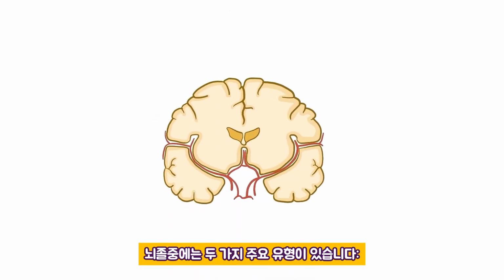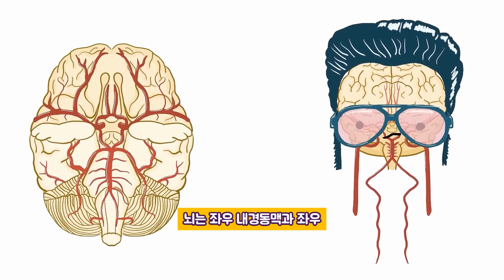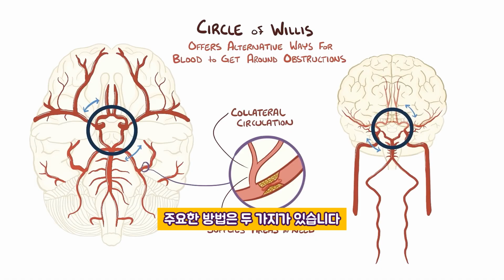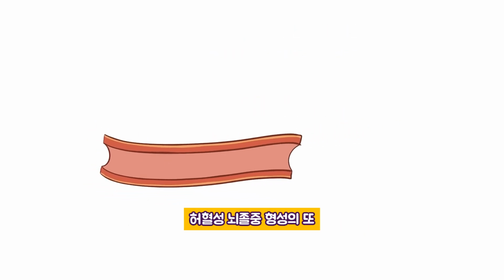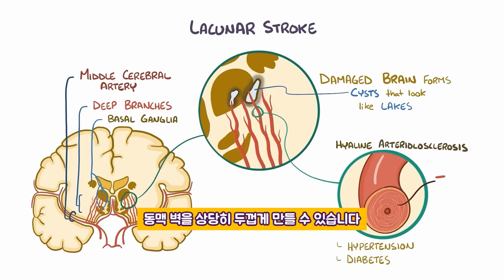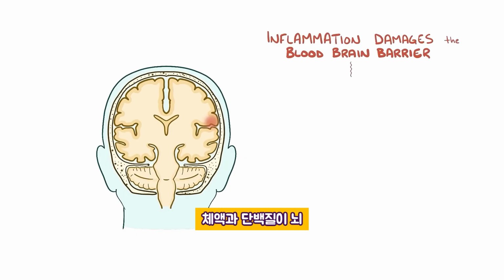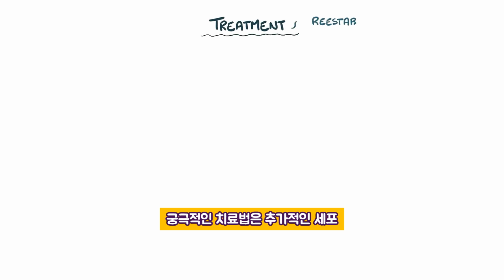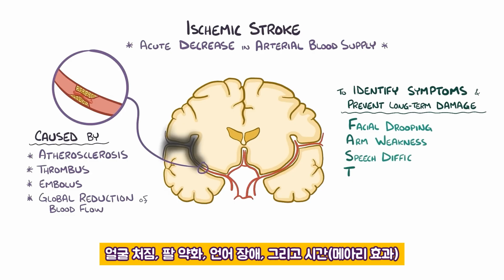허혈성 뇌졸중 원인, 증상, 진단, 치료, 병리학 (Ischemic Stroke Causes, Symptoms, Diagnosis, Treatment, and Pathology)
뇌졸중(뇌경색/뇌출혈) 환자와 보호자를 위한 가장 정확하고 실질적인 '일상 회복 가이드'가 되어 드립니다. 막막하고 두려운 재활 여정 속, 검증된 지식과 실천 가능한 팁으로 당신의 '재충전'과 '재도약'을 돕습니다.

저는 환자들이 가장 필요로 하는 세 가지 핵심 목표를 가지고 콘텐츠 제작에 집중하며, 전문적인 의학 지식을 누구나 쉽게 이해하고 적용할 수 있도록 제공합니다.

🧠 우리의 핵심 콘텐츠: 3가지 기능성 재활 솔루션
1. 💪 기능성 재활 운동 (Movement & Strength)
편마비, 근력 약화로 고민하는 분들을 위한 맞춤형 운동 루틴입니다. 뻣뻣한 팔/다리 경직(강직) 완화 스트레칭, 마비된 손 기능 회복 훈련, 안전한 보행 훈련 등 집에서 따라 할 수 있는 고효율 홈트레이닝 가이드를 제공합니다.

2. 🌙 일상 관리 및 수면 개선 (Life Management & Sleep)
수면 중 심해지는 경직 관리 팁, 뇌졸중 후 흔히 겪는 우울증/불안에 대한 정서적 치유법, 그리고 회복에 필수적인 영양 및 식단 정보를 다룹니다. 특히 수면의 질을 높여 재활 효과를 극대화하는 방법을 집중적으로 안내합니다.

3. 💡 최신 의학 정보 및 전문 지식 (Knowledge & Treatment)
약물 치료(보톡스 등), 최신 재활 기기, 그리고 뇌졸중 재발 방지를 위한 지식을 쉽고 정확하게 설명합니다. 잘못된 정보를 바로잡고, 치료의 큰 그림을 이해하도록 돕습니다.

🛎️ 시청자 가이드:
⦁ 신뢰성: 모든 영상은 의학적 근거를 바탕으로 제작됩니다.
⦁ 실용성: 복잡한 이론 대신, '지금 당장' 환자 본인과 보호자가 실천할 수 있는 구체적인 방법을 제시합니다.
⦁ 주의: 영상 내용은 치료가 아닌 정보 제공 목적으로, 반드시 주치의와 상의 후 적용하시기 바랍니다.

[뇌경색 극복]과 함께 뇌졸중 극복이라는 여정에 필요한 희망과 지식을 얻고, 재충전된 건강한 일상을 되찾으세요.